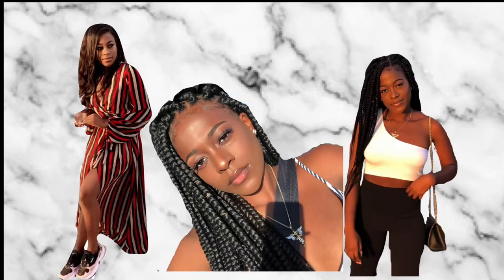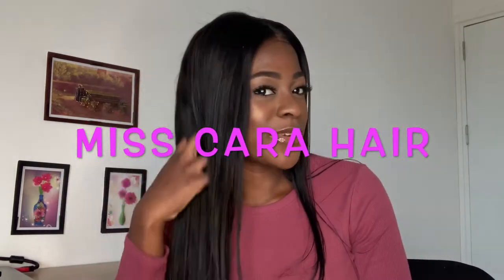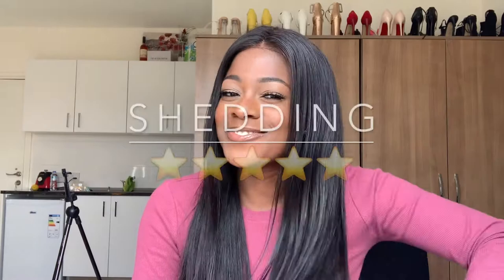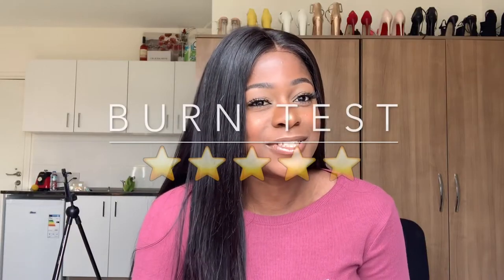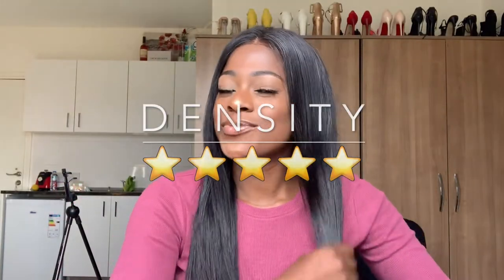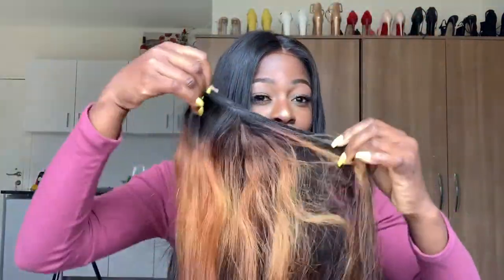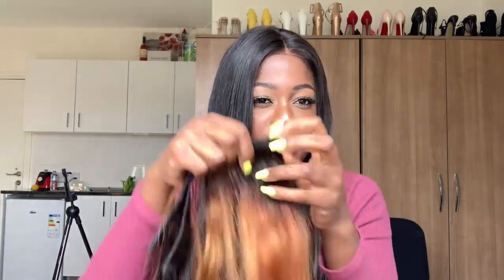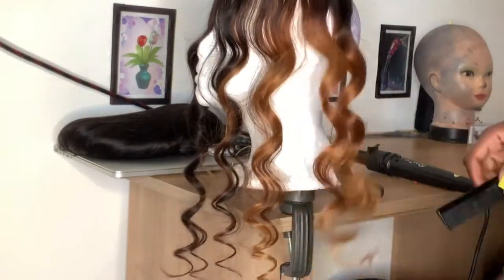BEST HUMAN HAIR LACE FRONT WIG MISS CARA HAIR ALI EXPRESS: BLEACH AND BURN TEST/REVIEW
HOW TO KNOW A REAL HUMAN HAIR: MISS CARA HAIR LACE FRONT WIG REVIEW
Peruvian Straight Hair Bundles With Frontal Closure: